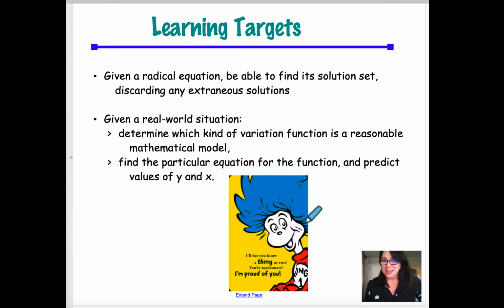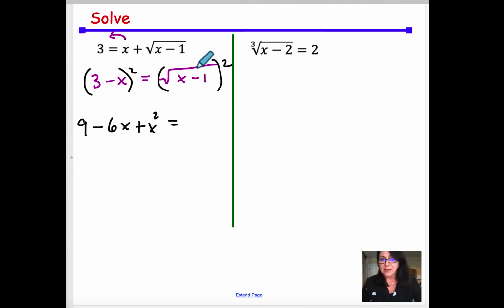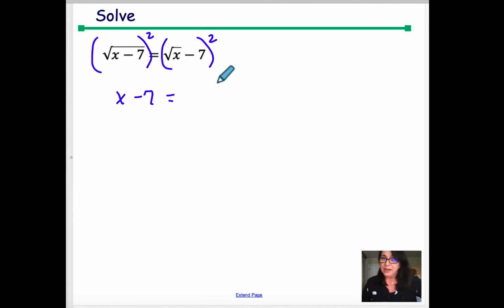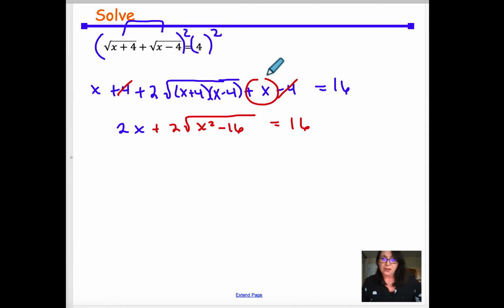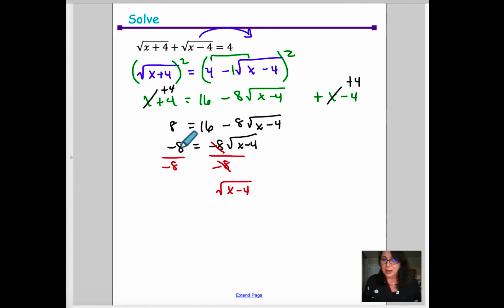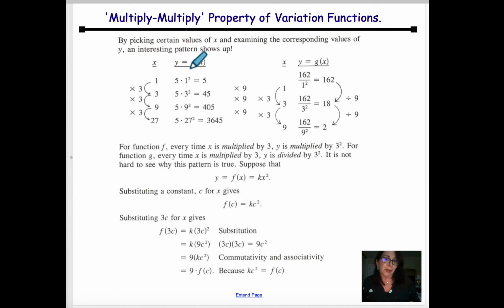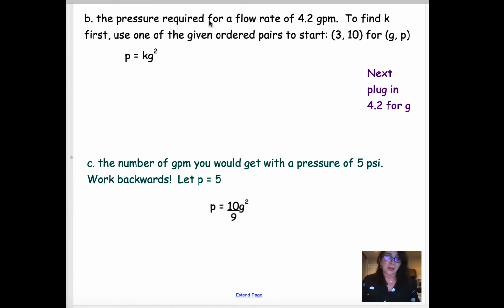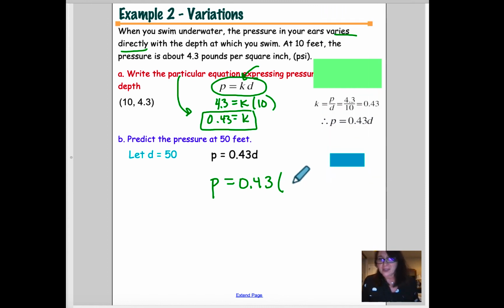A2H CH7 8 D4 SOLVING RADICAL EQUATIONS / VARIATIONS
VARIATIONS